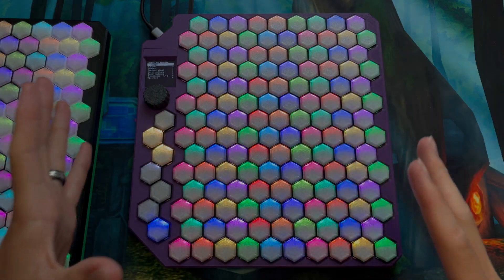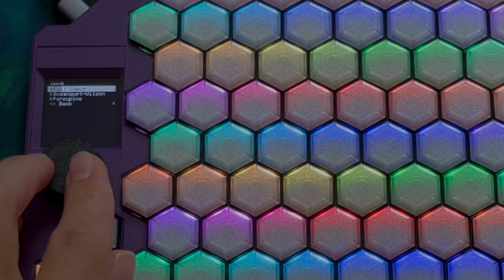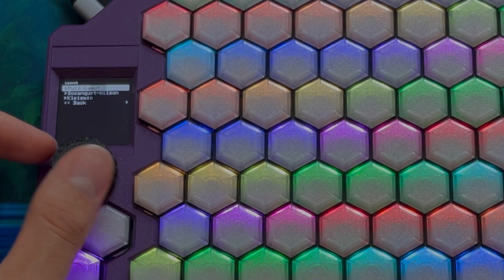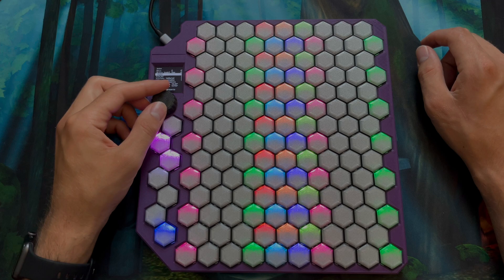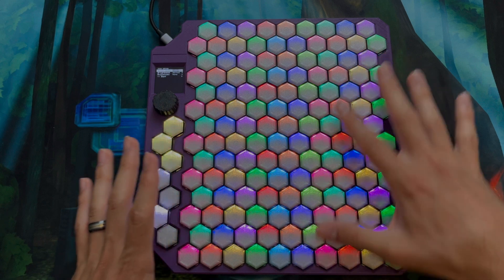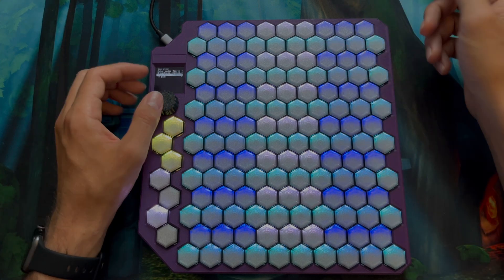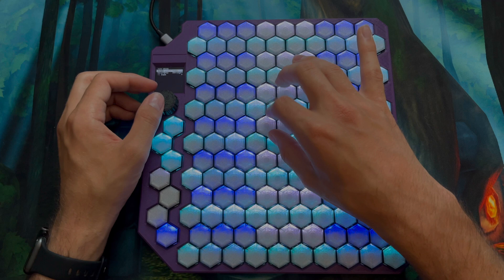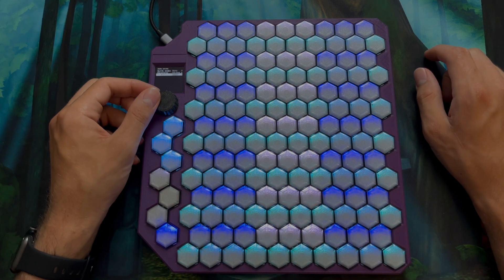Unlock Microtonal Music Effortlessly with HexBoard 1.0 Update! Hexagon MIDI Keyboard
Get your own HexBoard and join the fun!

Exciting news! The HexBoard MIDI Controller just got a major upgrade with Firmware 1.0. This update makes microtonal music more accessible than ever before. Highlights include:
Microtonal Support: Effortlessly explore alternative tunings with MPE retuning.
Enhanced Sound: Volume control, pitch bend, waveform selection, and 8-note polyphony without needing a computer.
Visual Upgrades: Improved color calibration and smoother animations.
User-Friendly Features: Dynamic menus and custom layouts per tuning.
Upgrade now and revolutionize your music!